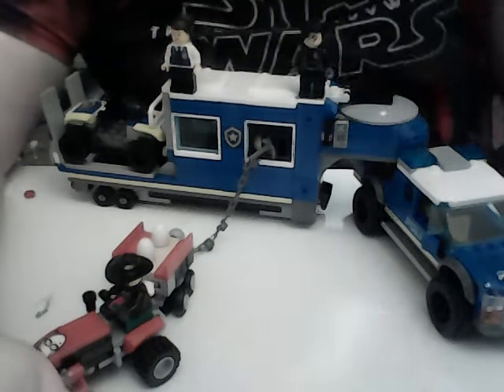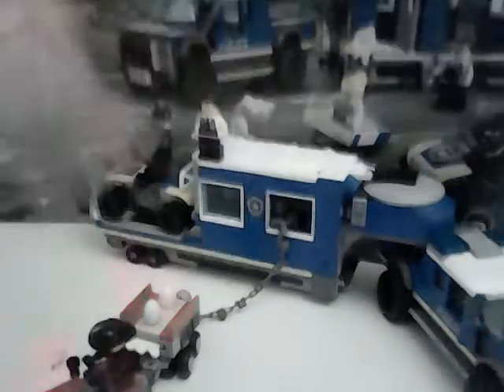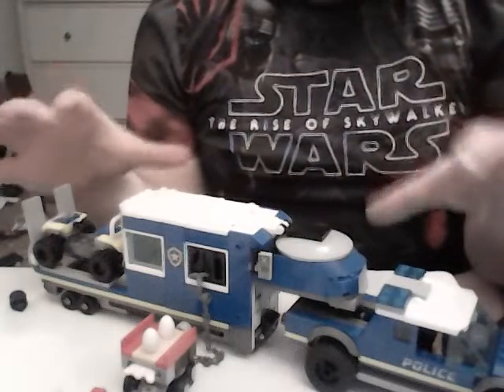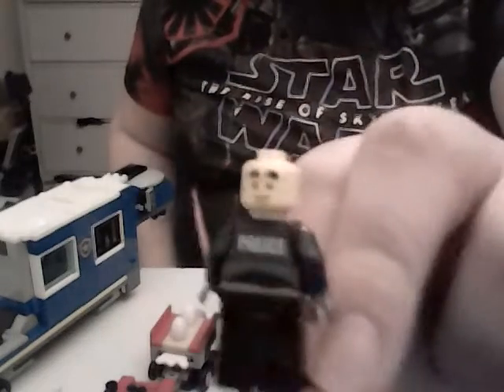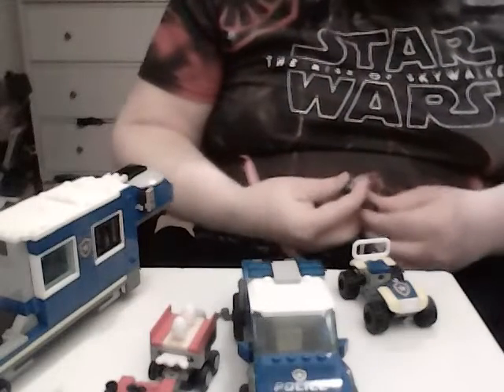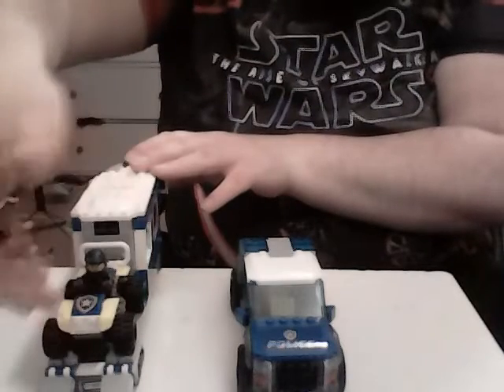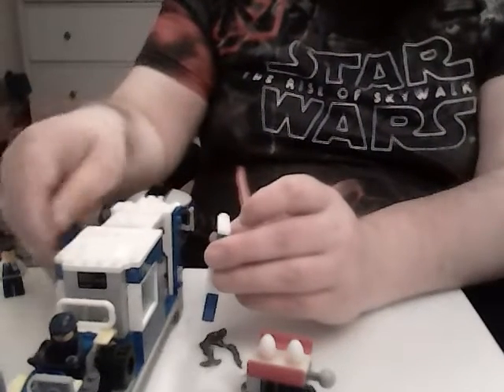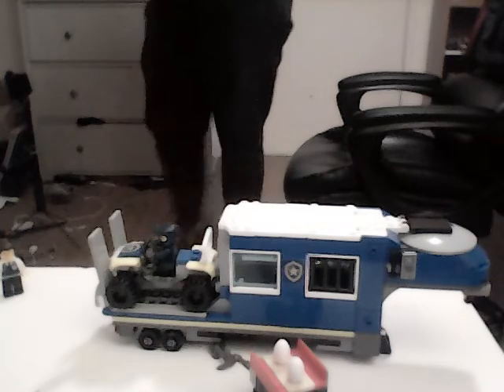lego polic moc review